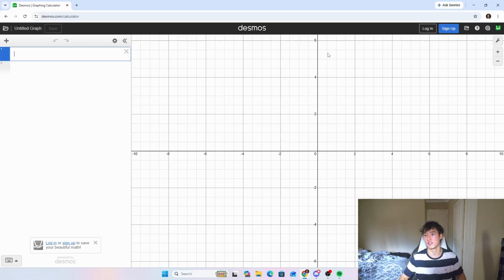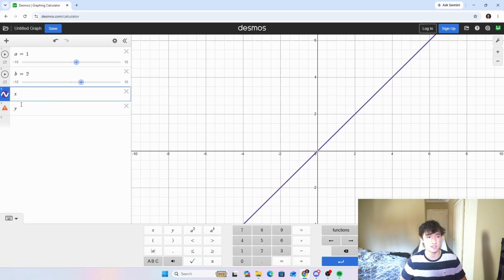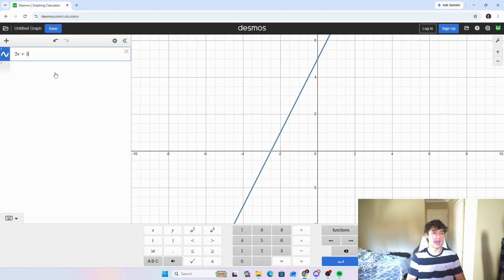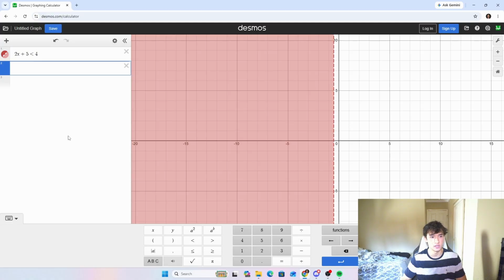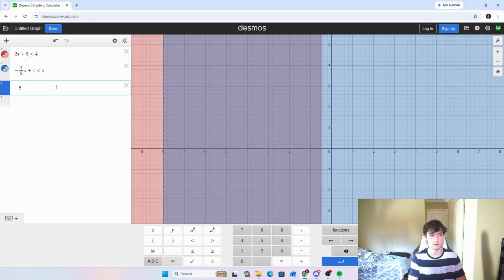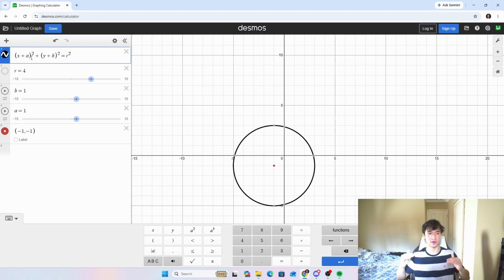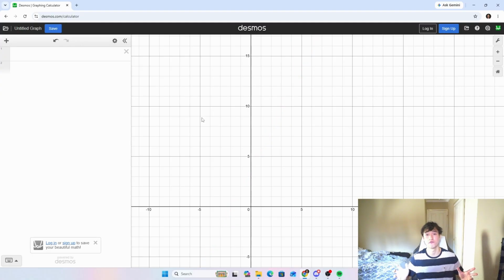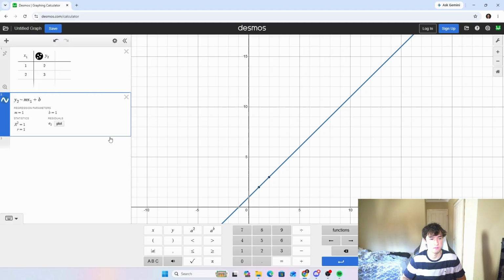How to Get an 800 on SAT Math Using Desmos (EASY)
Desmos is one of the most powerful tools on the Digital SAT and knowing how to use it properly can make SAT Math significantly easier.

In this guide, I’ll show you the most useful Desmos strategies for SAT Math, including how to solve equations, systems of equations, quadratics, inequalities, regressions, intersections, and other common SAT problems faster and more reliably.

If you're trying to reach a 700–800 SAT Math score, mastering Desmos is one of the highest-value skills you can learn.